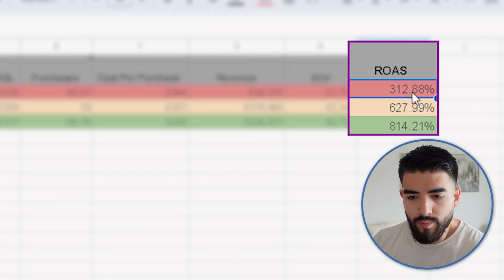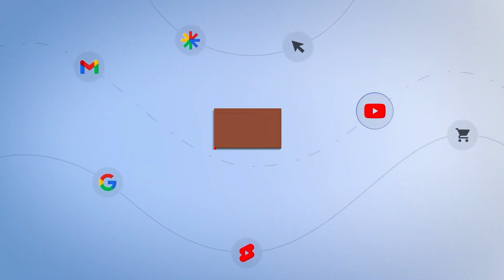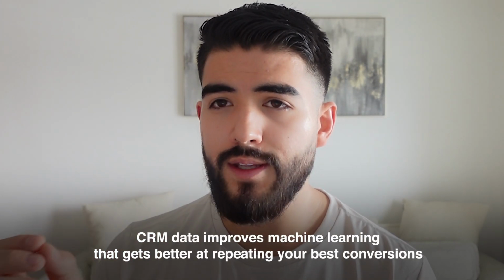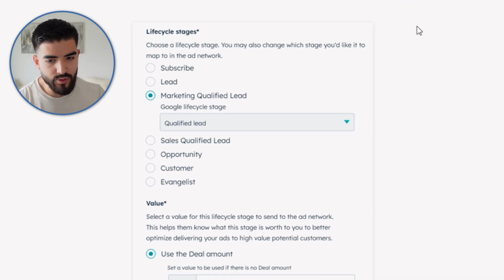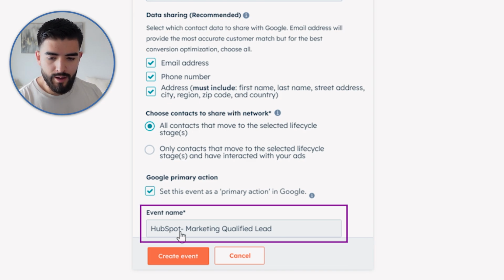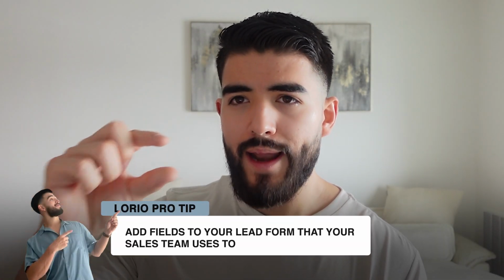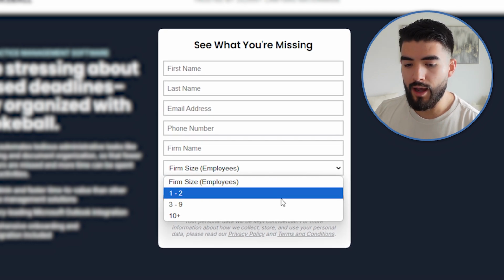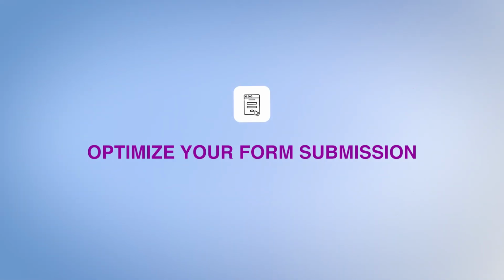Google Ads Clicks with NO SALES? HERE'S how to fix it in15 min FLAT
In this video, I share two powerful strategies to improve lead quality in Google Ads that I've successfully implemented with my clients. I walk you through setting up offline conversion tracking and optimizing landing page forms to ensure you're getting qualified leads that actually convert into sales⁠
Chapters:
00:00 The Lead Quality Problem
00:14 Two Game-Changing Strategies
00:32 Real Client Results
01:24 Understanding Google's AI
02:38 Offline Conversion Tracking
03:56 HubSpot Integration Guide
06:15 Form Optimization Strategy
08:39 Implementation Steps
09:11 Final Tips & Next Steps